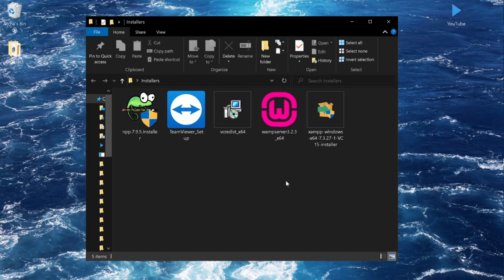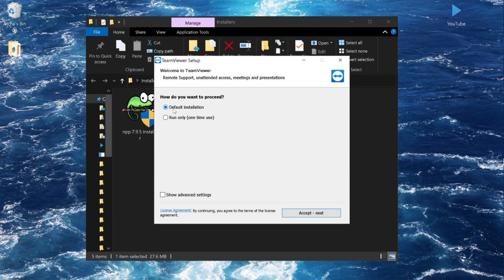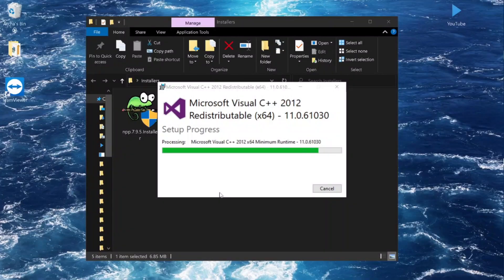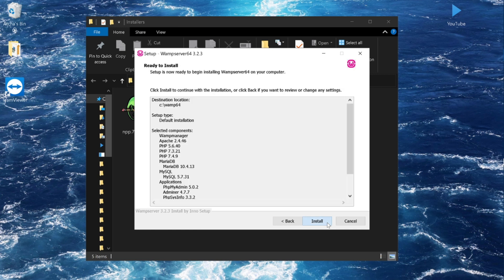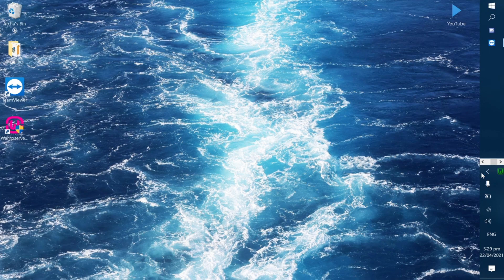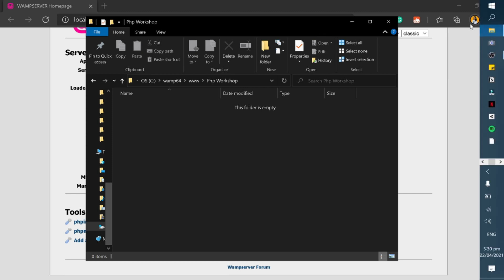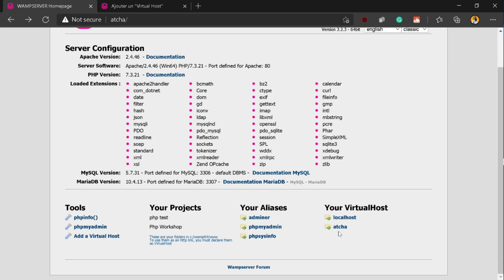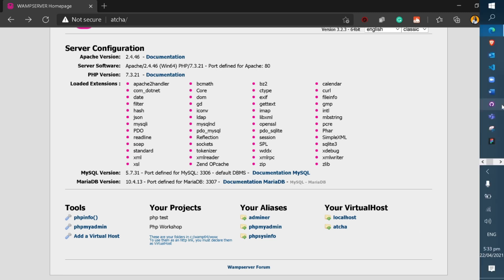PHP WORKSHOP SERIES: Getting Started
📹 Atcha Abe on YouTube 📺
❓ First Q&A Video
💻 Computer Science et. al.

🎥Filmed using:
💻Editing Software: Wondershare Filmora X
⌨🖱Edited by: Atcha Abe
🔤Font used: Atcha ( I made my own font using Calligraphr!)